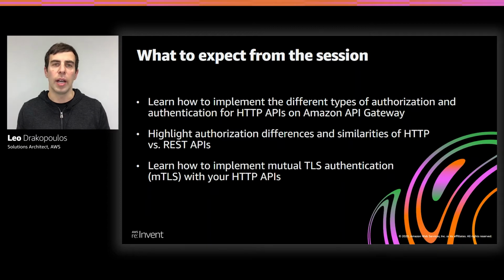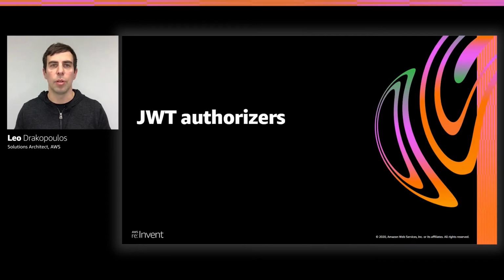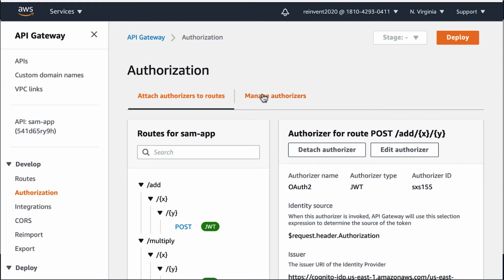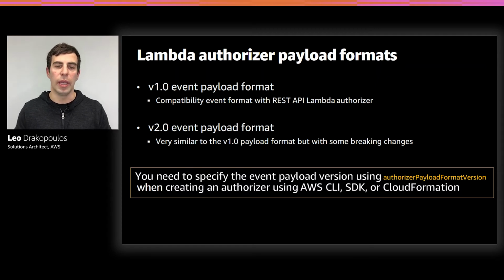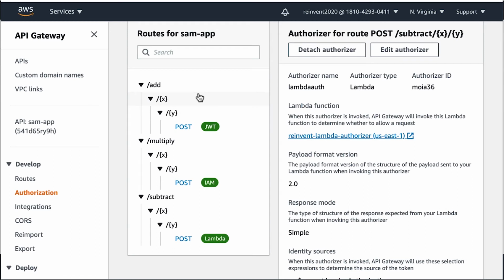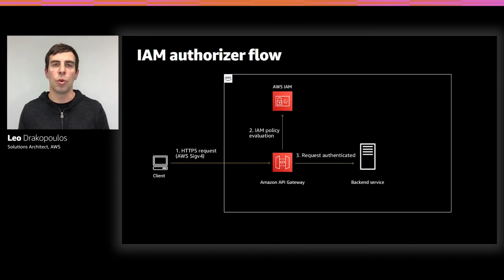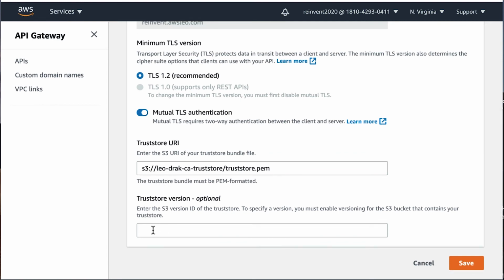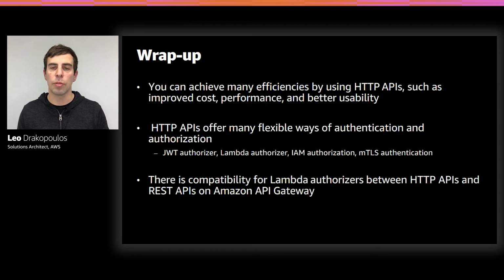AWS re:Invent 2020: Serverless API authentication for HTTP APIs on AWS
HTTP APIs is a new flavor of the Amazon API Gateway. It focuses on delivering enhanced features, improved performance, and an easier developer experience for those building with API Gateway. In this session, dive deep on how to build serverless API authentication for your HTTP APIs. Learn how to control client access to your APIs using JSON Web Tokens (JWTs) and OAuth 2.0 frameworks.